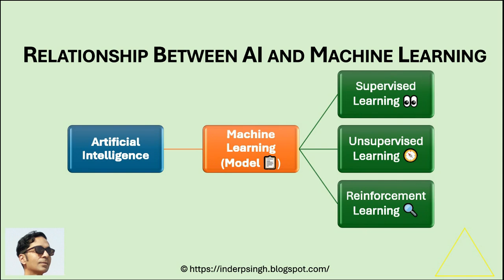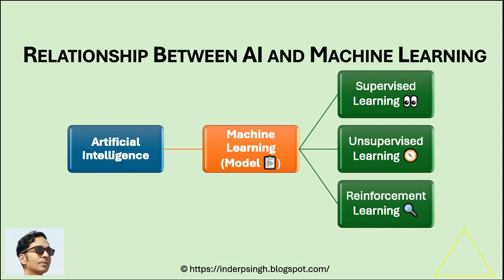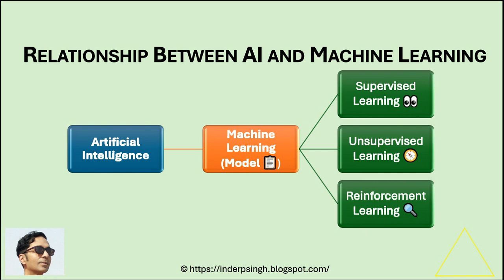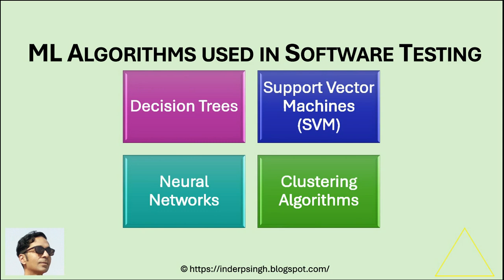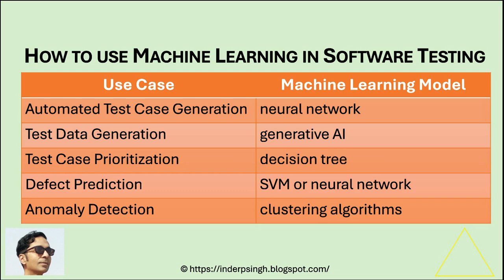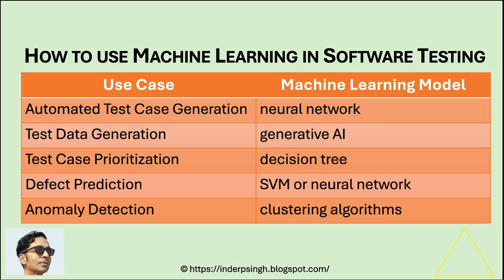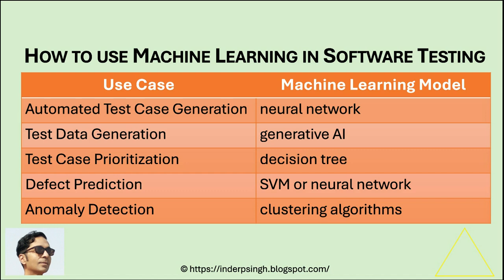Machine Learning in Software Testing-How to use Machine Learning in Software Testing-AI-Testing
Machine learning in software testing and how to use machine learning in software testing is explained in this artificial intelligence for software testing tutorial that resolves the following queries:
- Machine learning in software testing
- How to use machine learning in software testing
- Artificial intelligence for software testing
- AI in software testing
- Software testing and artificial intelligence
- Software testing
- Machine learning
- Generative ai in software testing
- Testing
- Introduction to machine learning
- How to train model with machine learning
- Manual testing
- Artificial intelligence
- Artificial intelligence in software testing
- Artificial intelligence for beginners
- AI in testing
- AI
- Software testing tutorials
- Generative ai for software testing
- Agile testing
- AI testing
- AI ML in software testing
- Artificial intelligence course for beginners
- AI tutorial for beginners
- Ai artificial intelligence
- Artificial intelligence podcast
- Learn artificial intelligence
- Artificial intelligence video